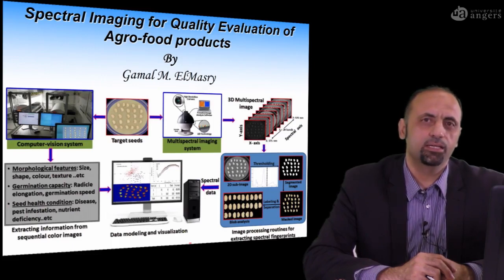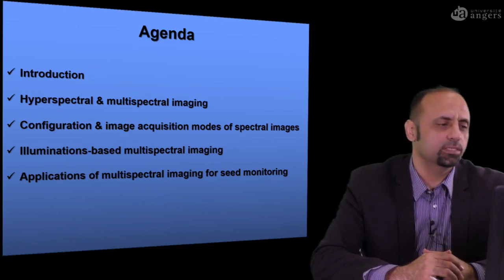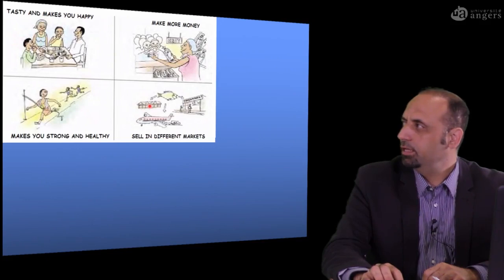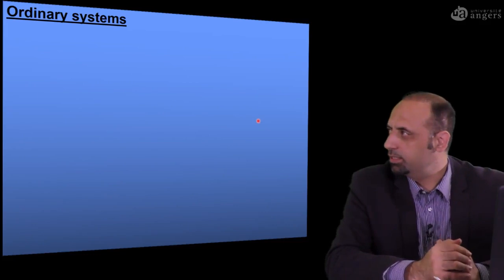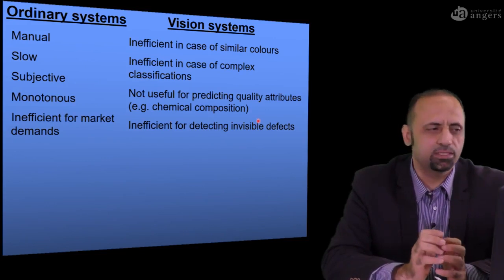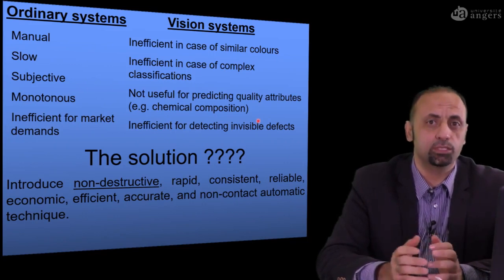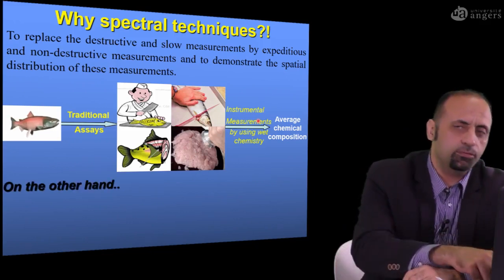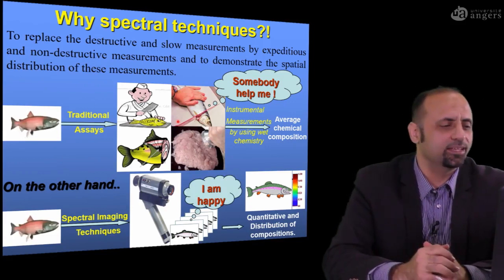1. An introduction of spectral imaging for food quality evaluation 1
This is a series of lectures in using hyperspectral imaging and multispectral imaging for food quality evaluation.
Presenter: Dr. Gamal ElMasry